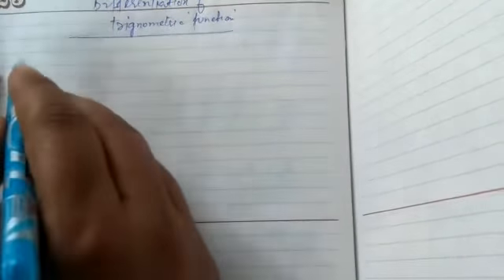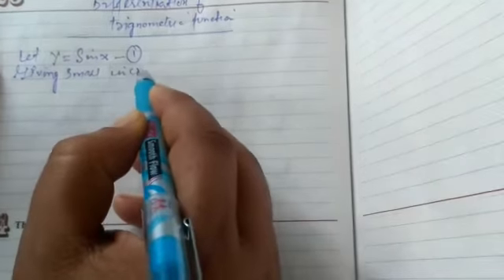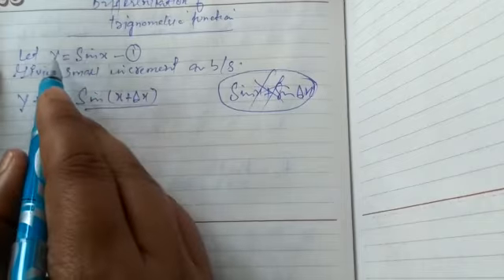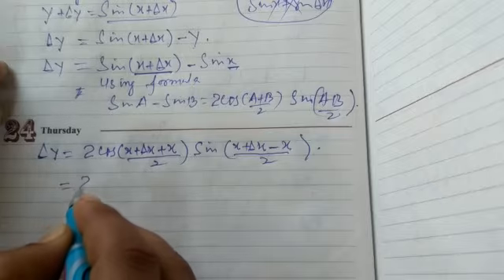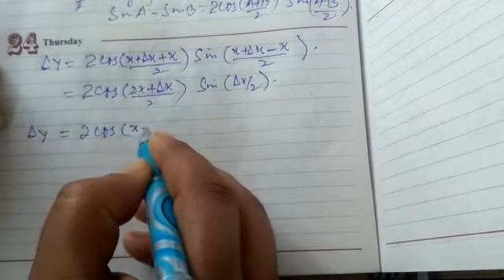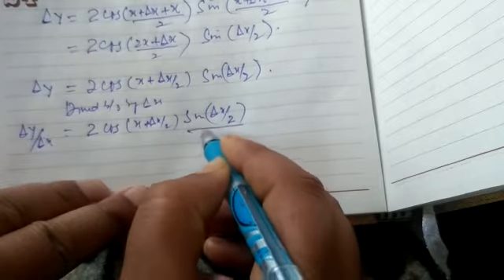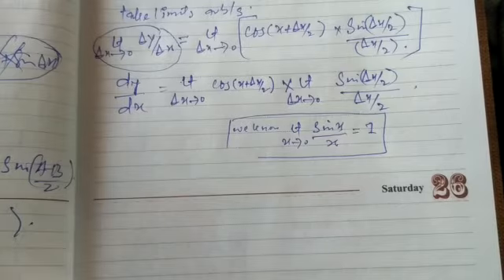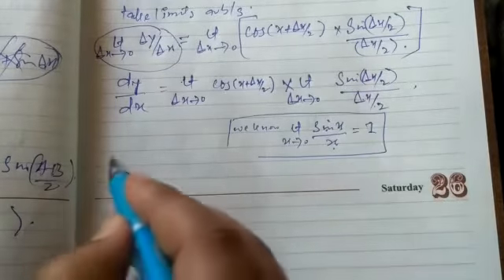CLASS 11 PHYSICS TOPIC DIFFERENTIATION OF TRIGONOMETRY FUNCTION